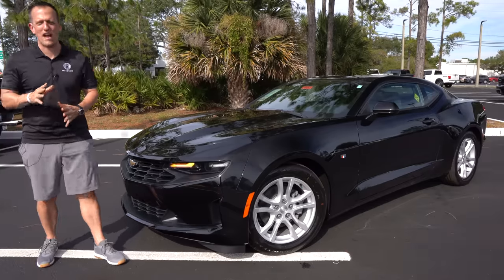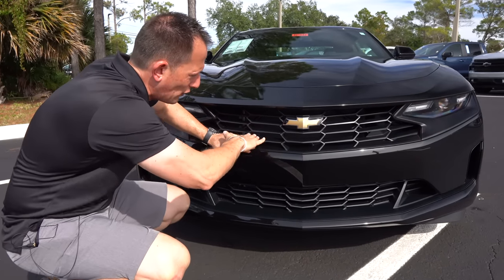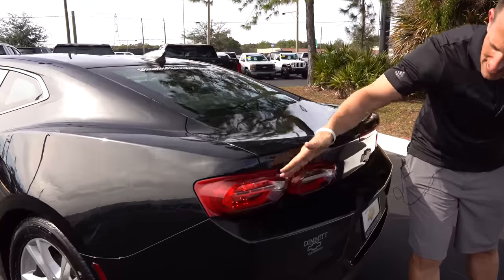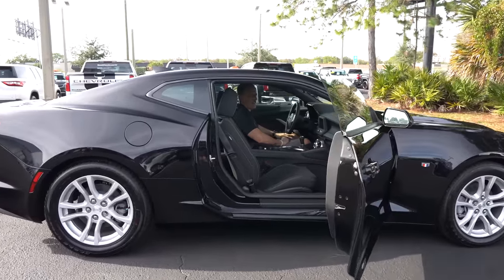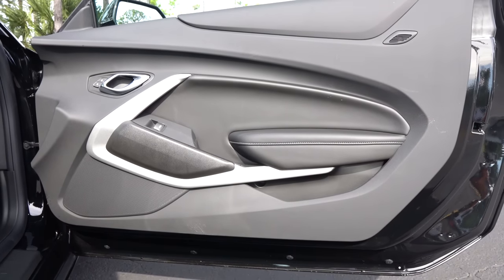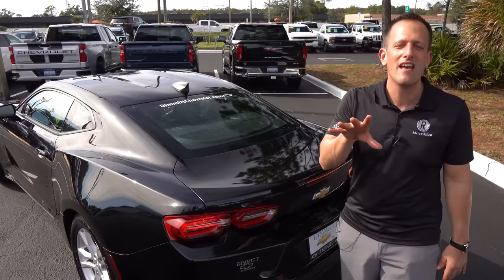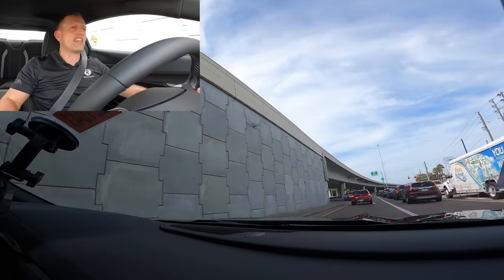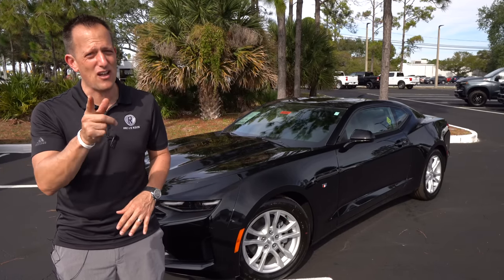Is the 2022 Chevrolet Camaro LS a BETTER car to BUY than a NEW Subaru BRZ?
The Camaro comes in many different forms from Chevrolet. On the outside of this 2022 Camaro LS you will find the unmistakable body lines, 18in wheels, and dual exhaust outlets. On the inside you will be welcomed by cloth seats, 7in infotainment system and leather wrapped steering wheel. Under the hood is a 2.0L inline-4 turbocharged engine that produces 275HP & is mated to a 6-speed manual gearbox. Is the 2022 Chevrolet Camaro LS a BETTER car to BUY than a NEW Subaru BRZ?